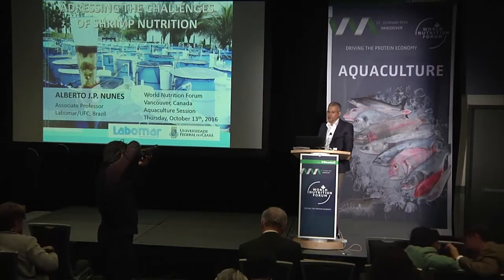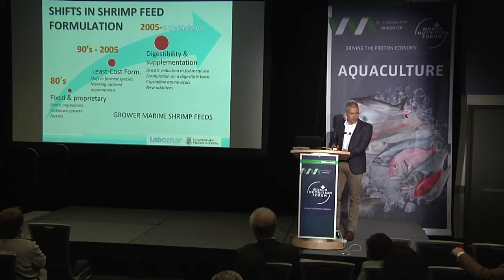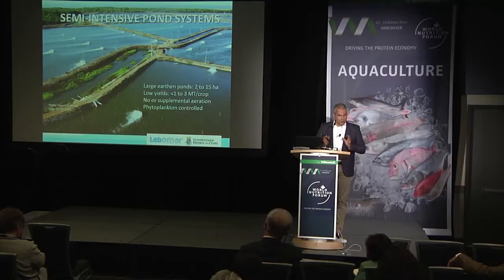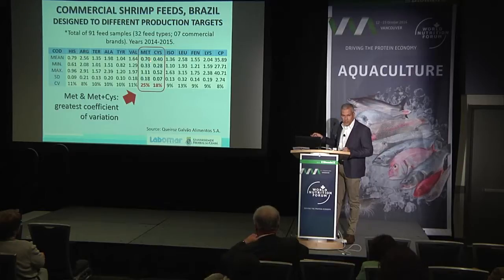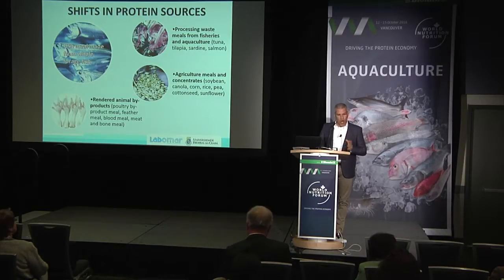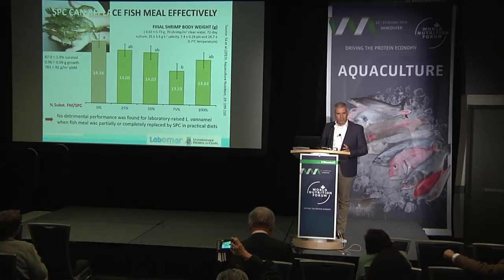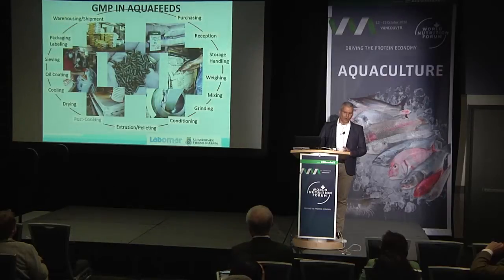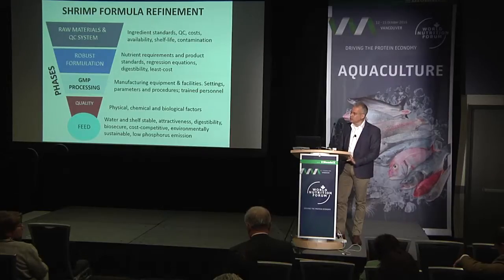Addressing the Challenges of Shrimp Nutrition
This is a presentation held by Alberto Nunes (Universidade Federal do Ceará) during the aquaculture breakout session at the World Nutrition Forum 2016 in Vancouver.